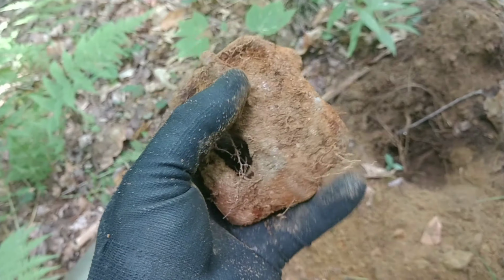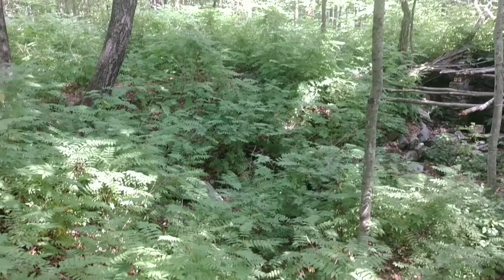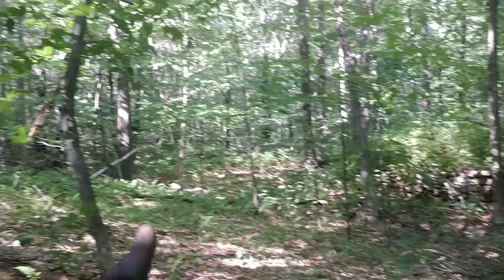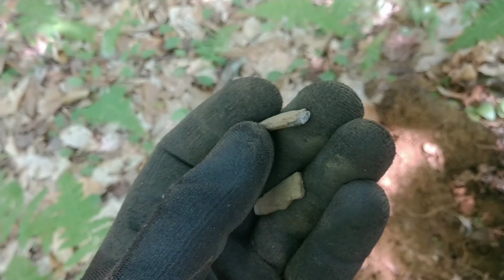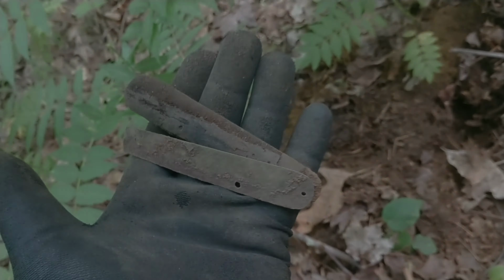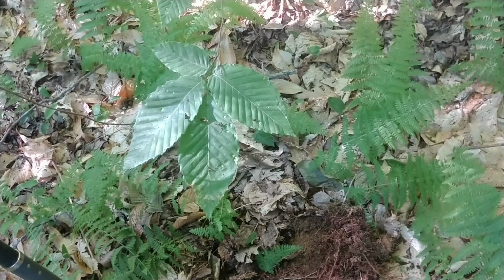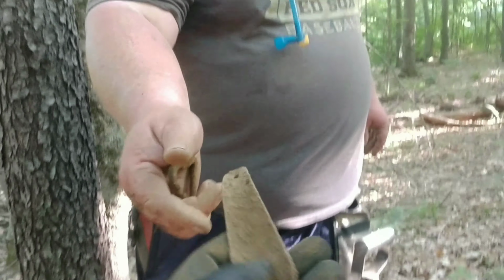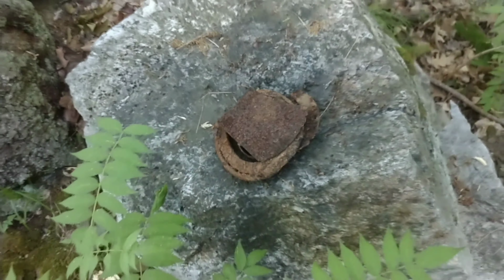Treasure Hunters Encounter HIDDEN DANGERS and RELICS on a quest to DEFEND HISTORY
It's was a mid summer day here in New England. With the recent rain the region has desperately needed, the forest vegetation has exploded in the hills of New Hampshire making it hard to detect and easy to get lost.
On this adventure, Jim and I travel deep into the wilderness in search of a lost home site not found on any maps. Along with the heat, humidity and thick undergrowth, we discover ruins deep within the forest and dodge hidden dangers while on the hunt for history.

For more METAL DETECTING in New England, please check out All Metal Militia on Facebook.

Stay Safe & Happy Hunting!